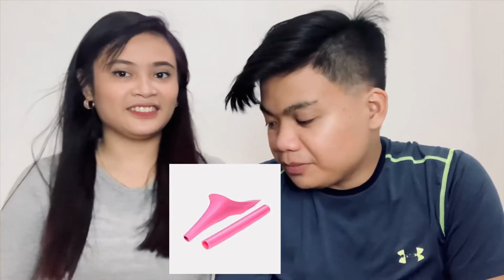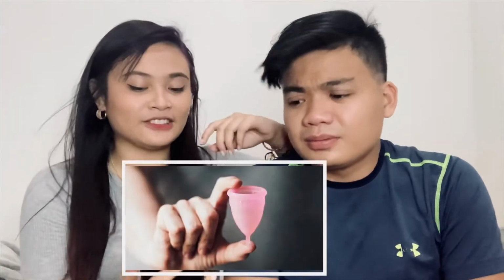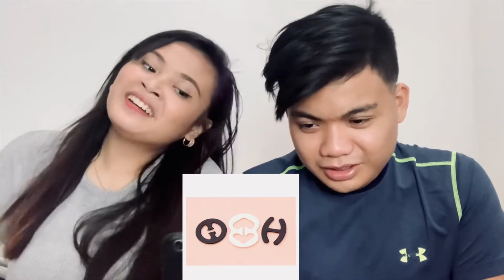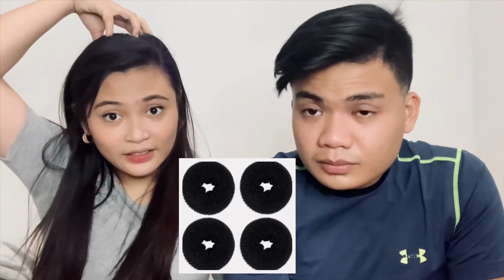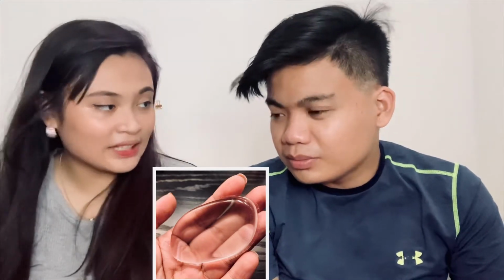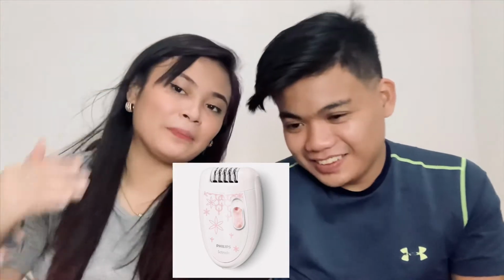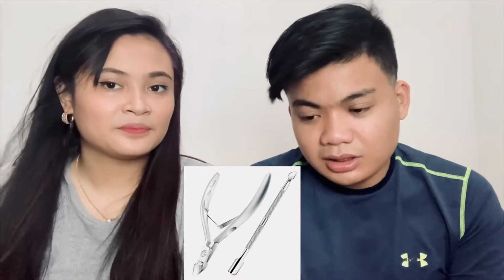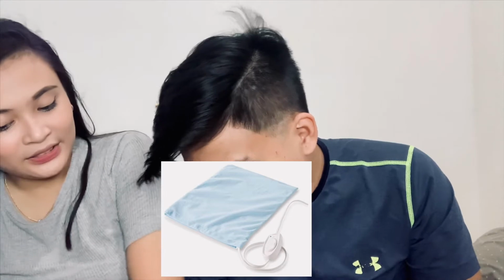Testing my Boyfriend on Female Products | R&K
Xoxo, R & K ♥️